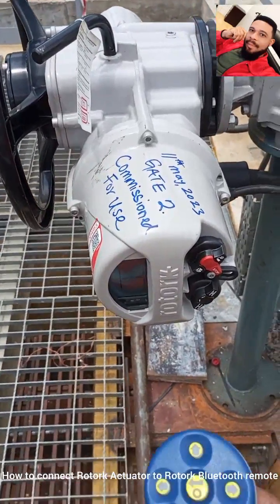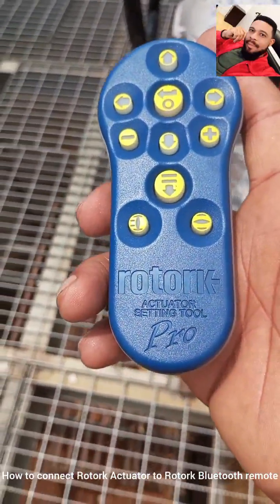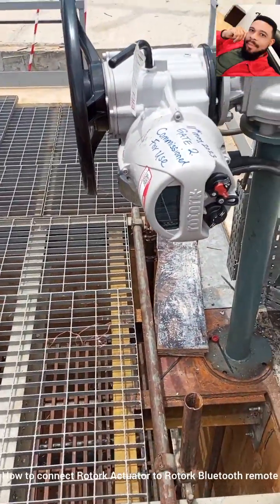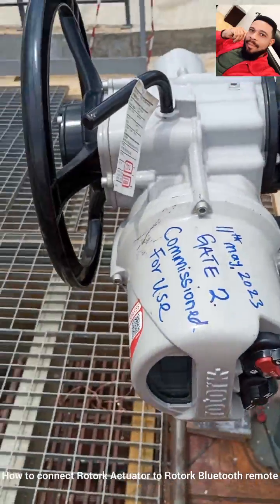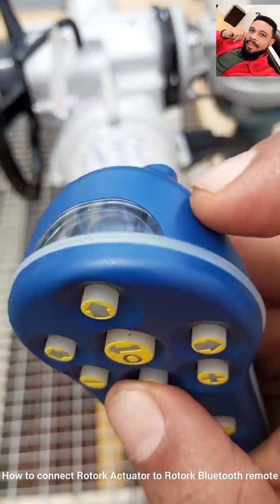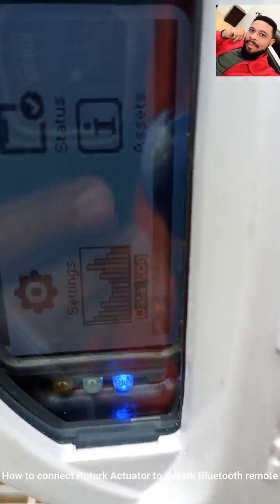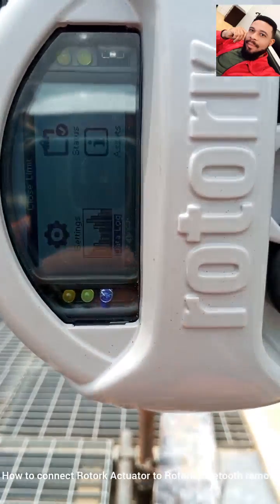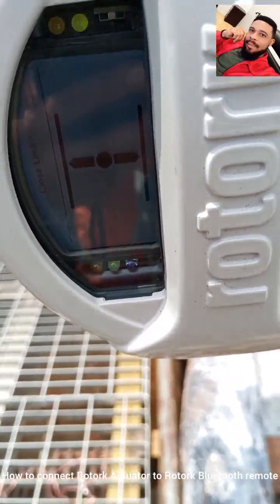How to connect a Rotork Actuator to a Rotork remote using Bluetooth.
In this video, I explained how you can connect a Rotork Actuator to a Rotork remote using Bluetooth.